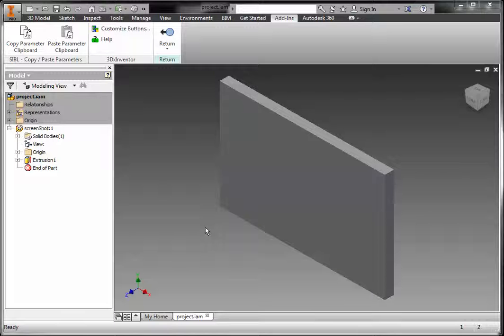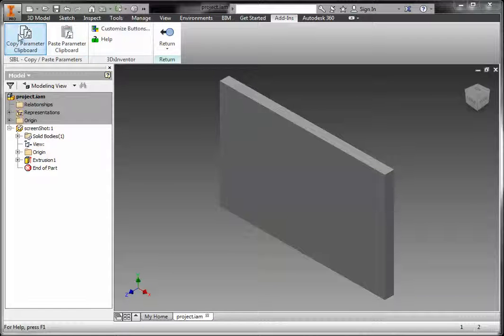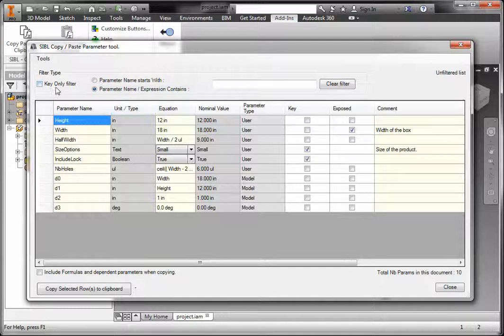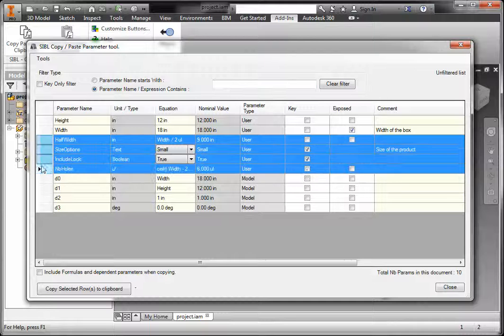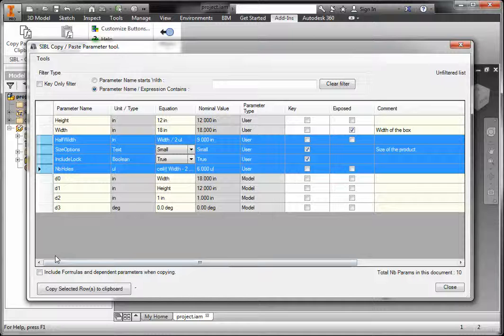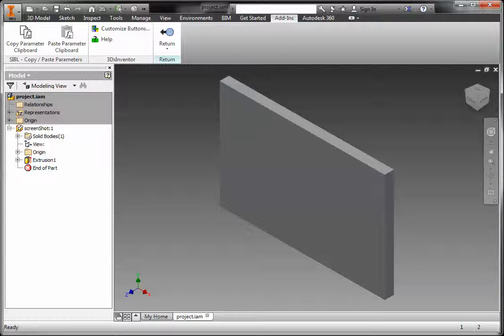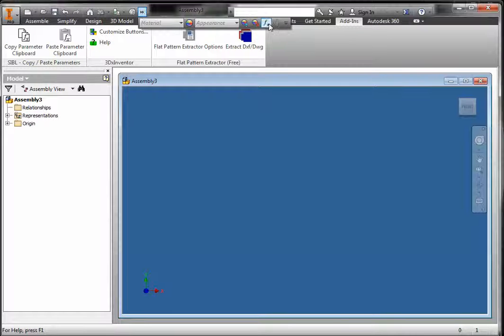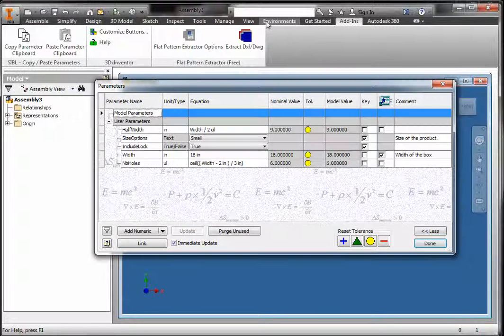Autodesk Inventor Copy Paste Parameters tool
Here is a small tool that I created. It is available on the Autodesk Application Exchange Web Site.